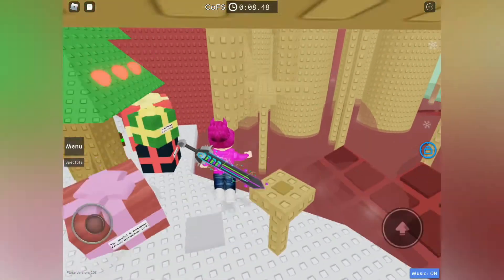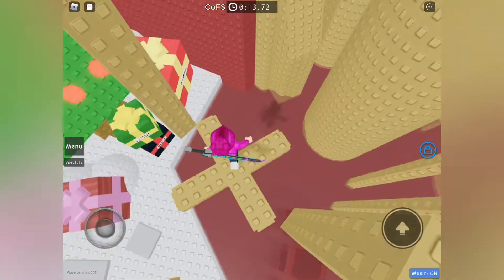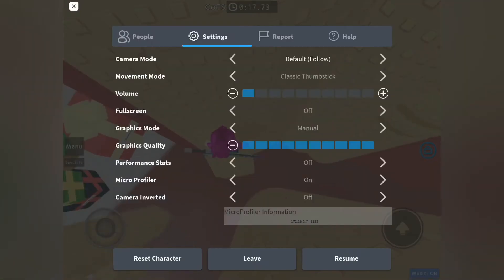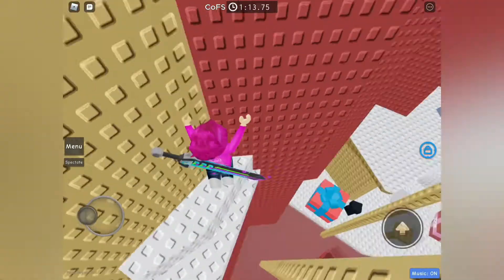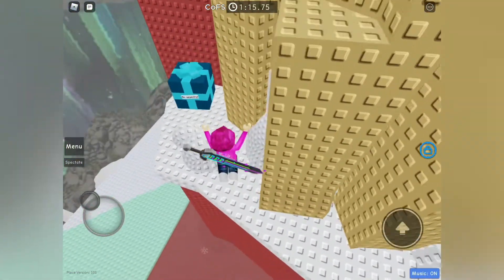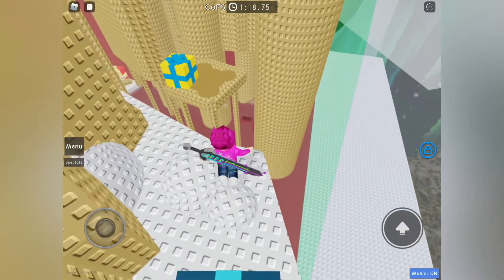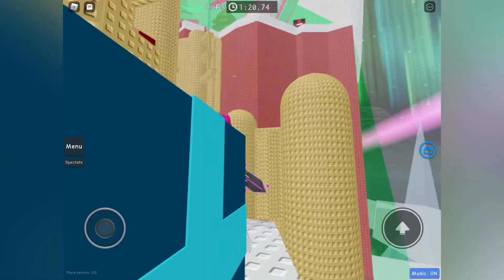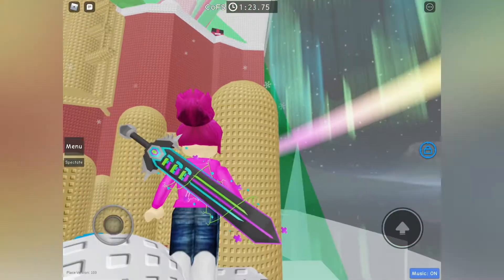I lied 😔😔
too laggy for a video probably too laggy for me to beat it but i can still just go get five billion sprite cranberry points B)

oh i also forgot I had put a frame on the video in my editing app so it's still blurred on the edges whoops